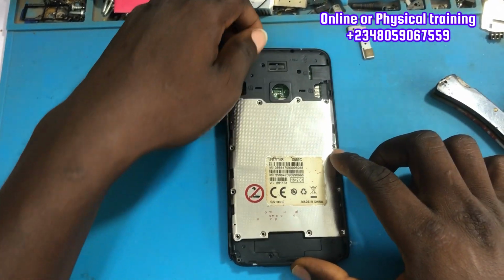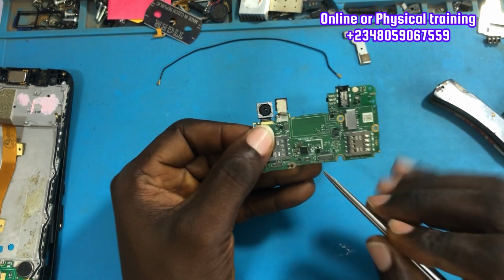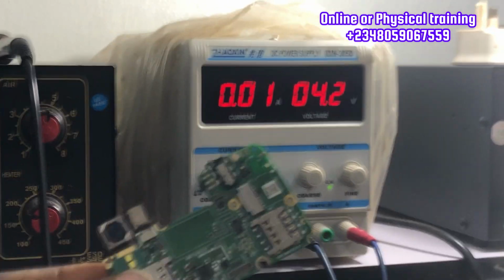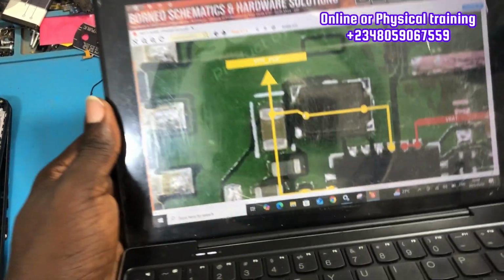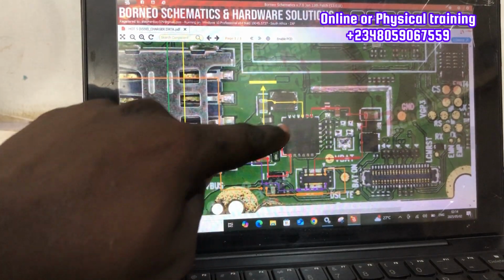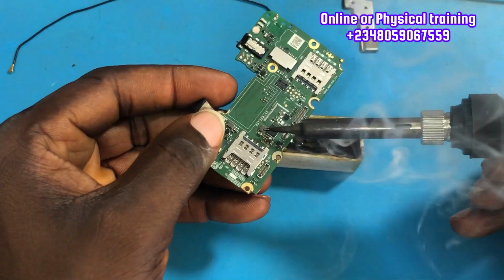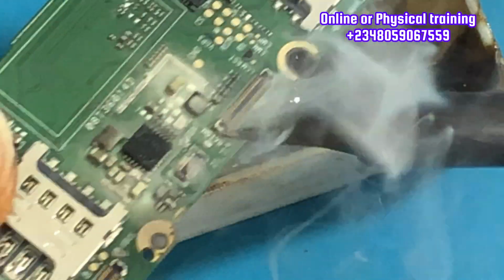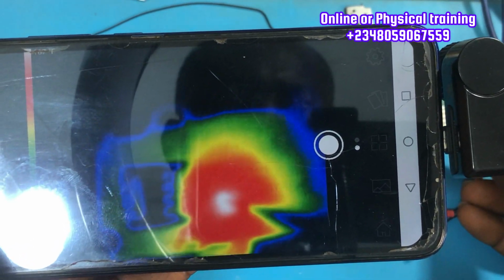Dead Infinix Hot 5 Step by Step Troubleshooting And Repair Guide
This video will be helpful to you, if you get a dead phone and you do not what step to take troubleshooting the device, here is a step by step video guide on how you can troubleshoot any dead mobile phone or No power problem.

Kind Regards
Mojikay Fixit.